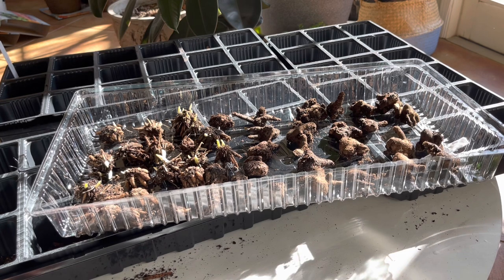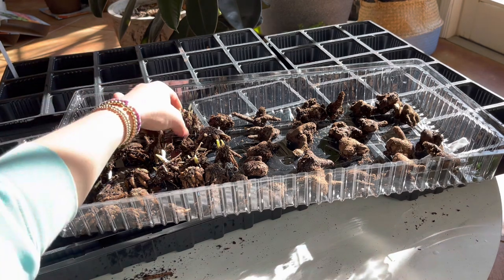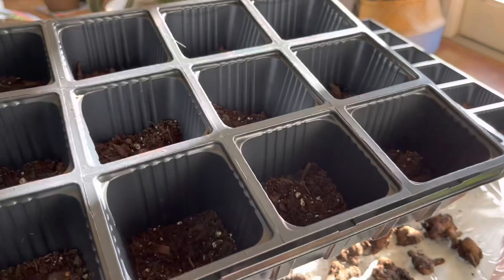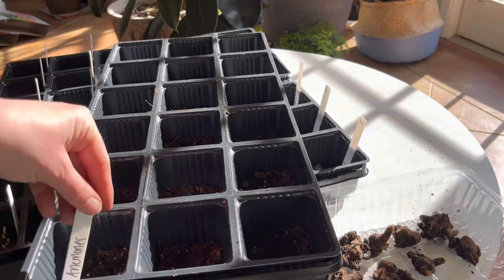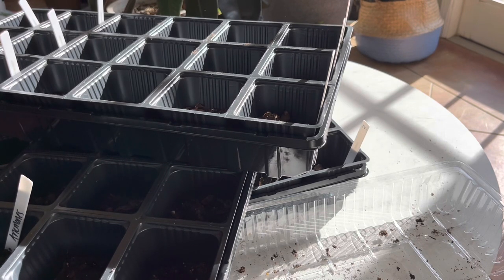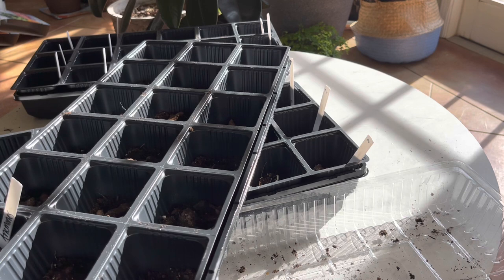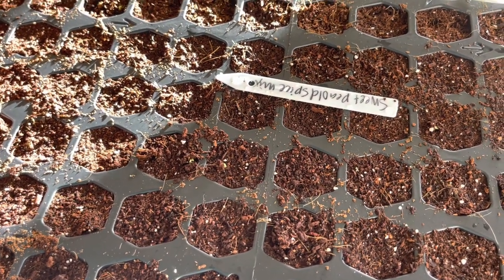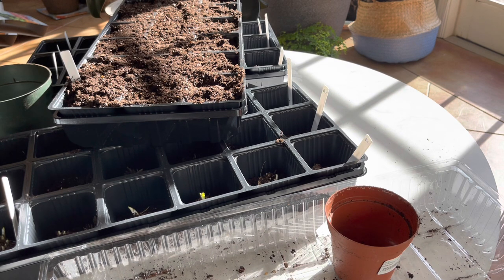Repotting Ranunculus + Anemones 🌸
Re-potting pre sprouted Ranunculus + Anemones + previous seed update!